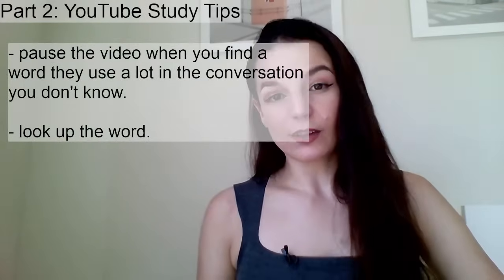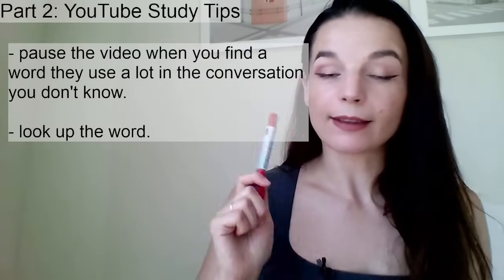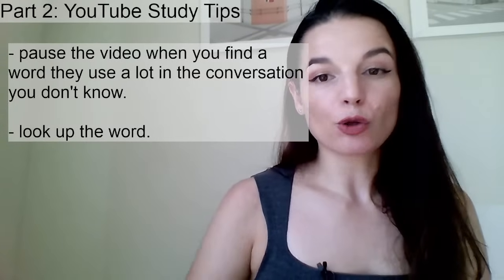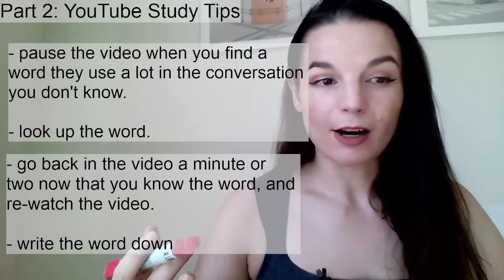How to Use YouTube to Study English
You are an English beginner and want to get started with the English language? With this English lesson, we will teach you how to use Youtube to study English. You will be able to make huge progress fast and express yourself in English.